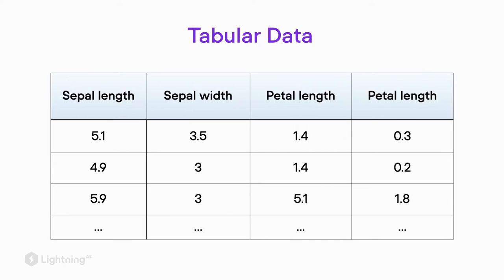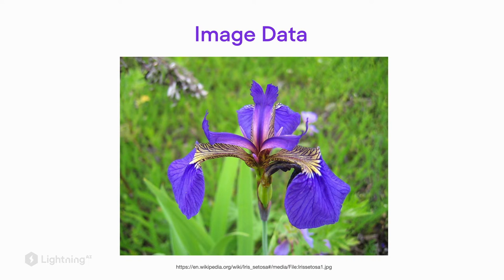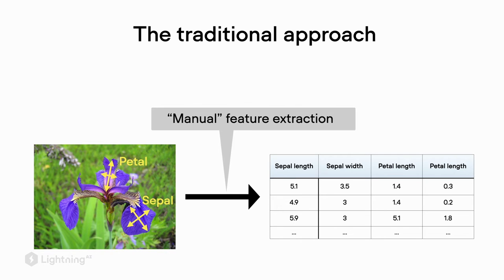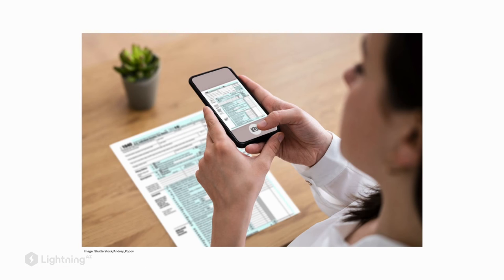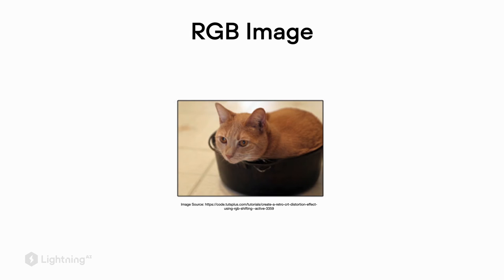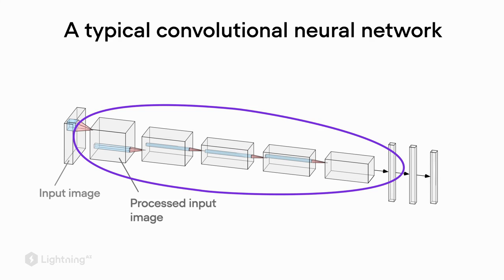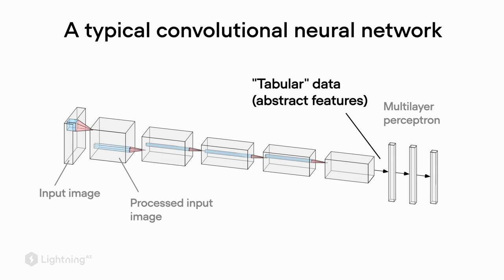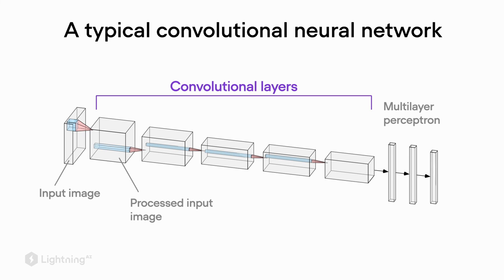Unit 7.1 | Working with Images | Part 1 | Automatic Feature Extraction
Follow along with Unit 7 in a Lightning AI Studio, an online reproducible environment created by Sebastian Raschka, that encompasses all supplementary code discussed in Deep Learning Fundamentals.